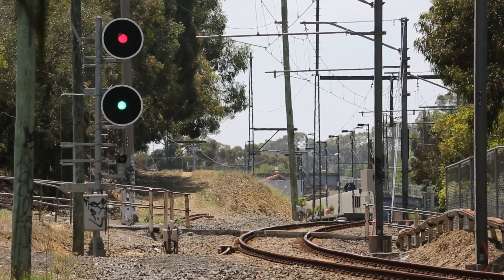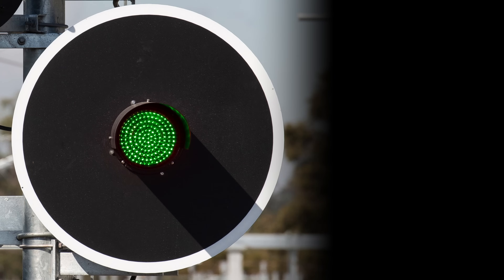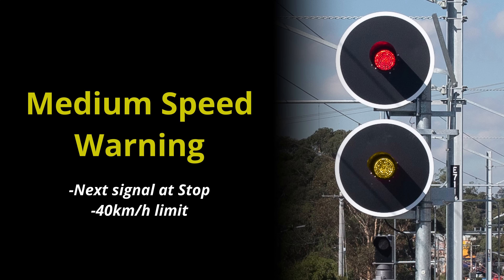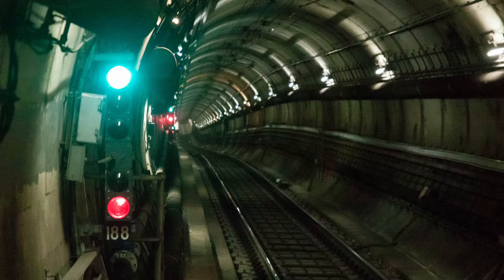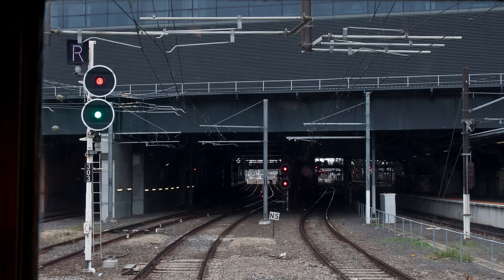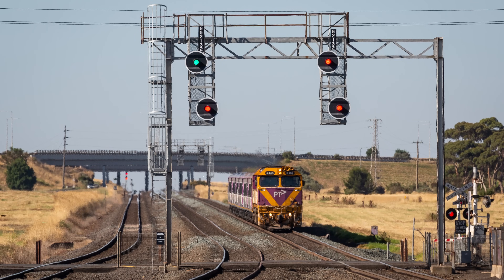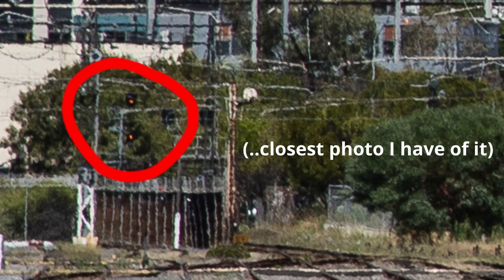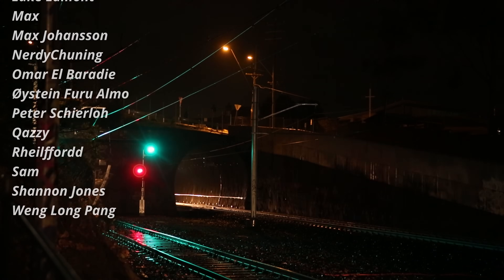Victorian Railway Signalling // What does it all mean?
This is an explainer on how railway signalling works in Melbourne, and the entire state of Victoria. This video covers three position Signalling, but does not go into the much less common two position type. As per the disclaimer in the video, please note that I am not a professional, and this video is not an official resource. All photos, video, drawings animation & narration by Martin Bennet.

I have made some explainers on other signalling systems (in a silent format, unlike this one), you can find them all

If you want to study these signals at a slower pace, check out this

My voiceover in this video was recorded with the assistance of my brother Cian, who happens to be a sound recordist and musician.

Chapters:
00:00 - Intro/Background
01:24 - The basics
04:25 - Signal aspects
06:42 - Home vs Automatic
08:15 - Uses of Medium Speed
09:46 - Route Indicators
11:21 - Low Speed Caution
12:17 - Dwarf signals
13:17 - Signal placement/bidirectionality/co-actors
14:46 - Banner indicators
15:22 - Repeater signals
16:12 - Is this useful knowlege?
17:27 - The Metro Tunnel/CBTC
18:20 - The end bit